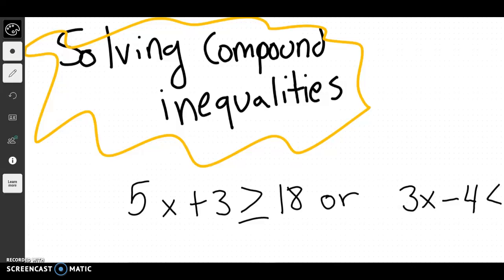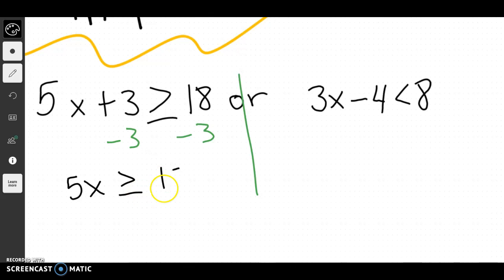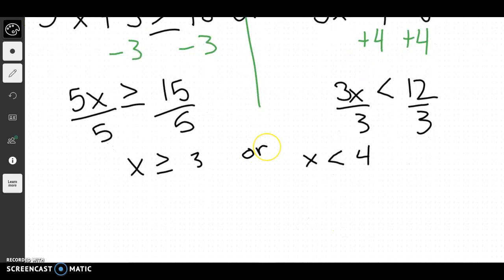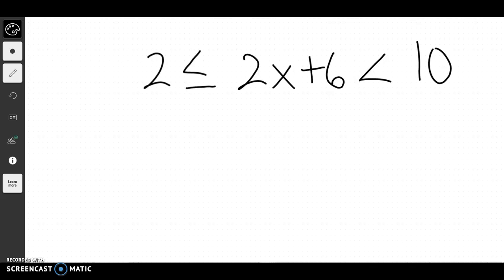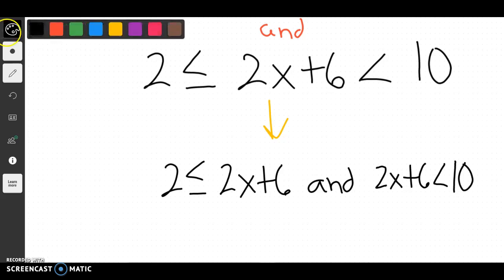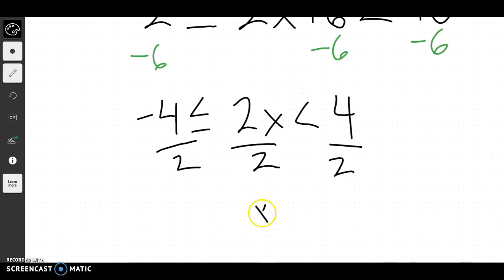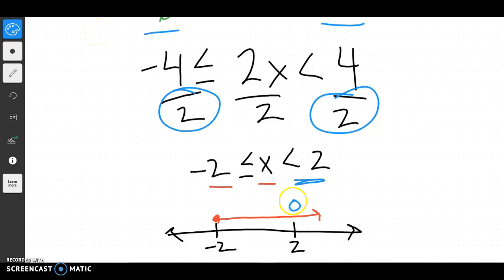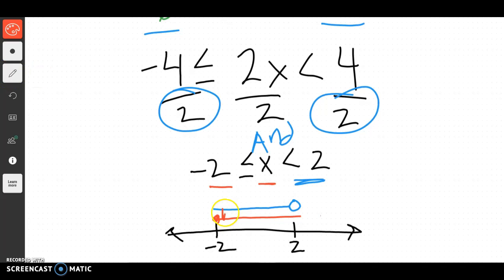2.7 Solving compound inequalities